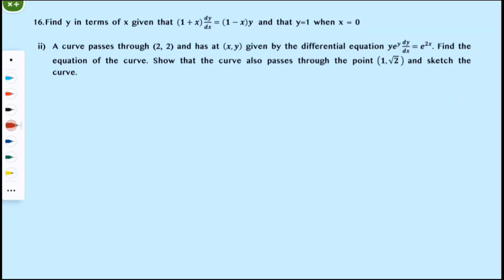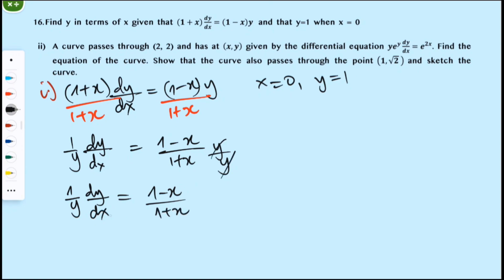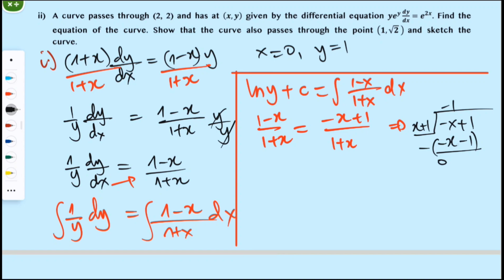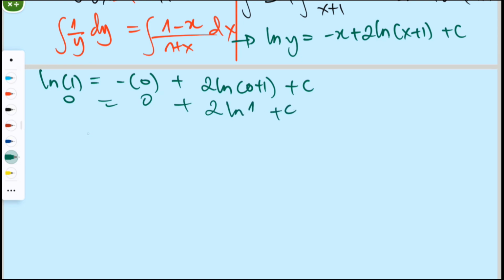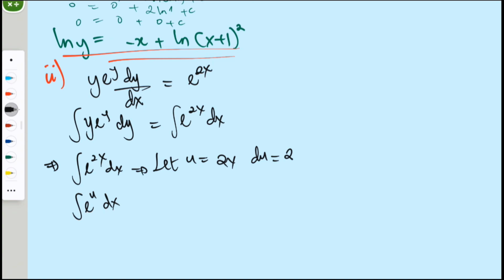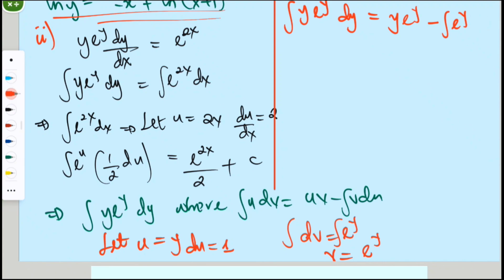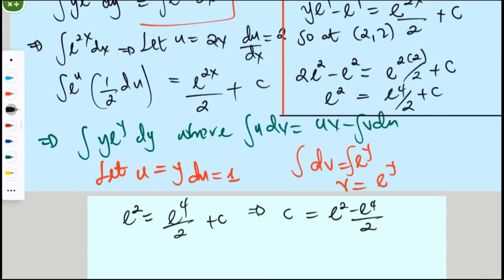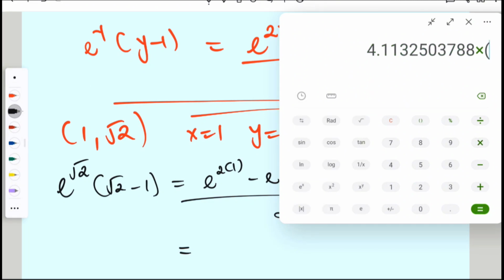hard Alevel 1980 Exams Q#16 Solved! Differential Equations 𝒚𝒆^𝒚 (𝒅𝒚/𝒅𝒙)= 𝒆^𝟐𝒙#alevel